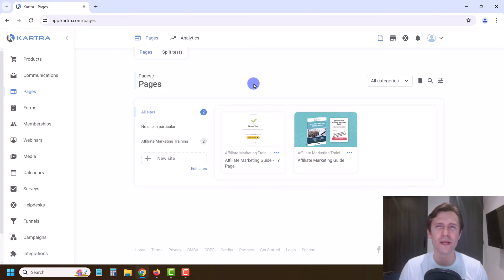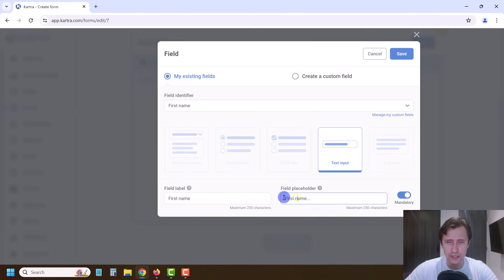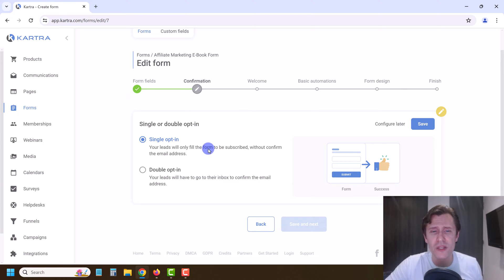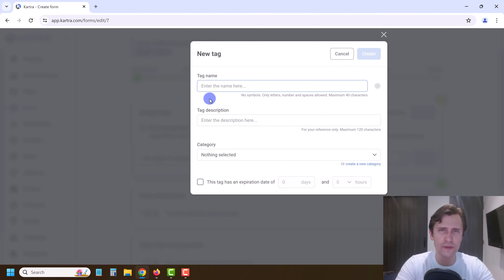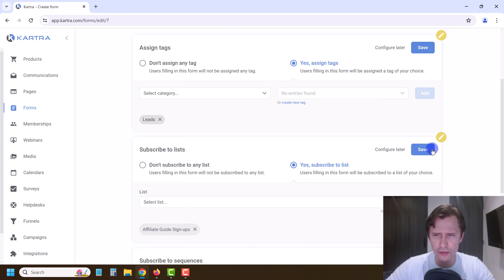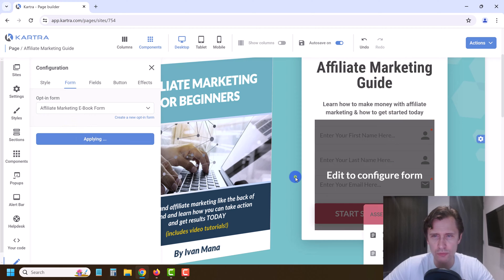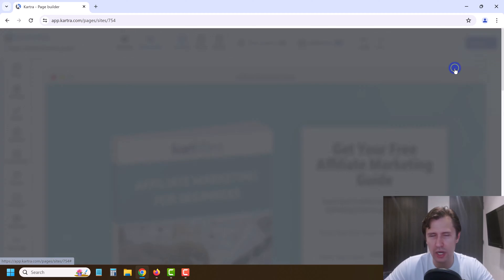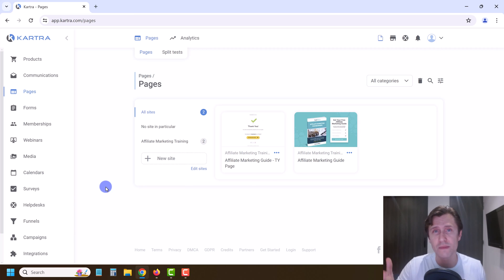How to Create a Kartra Form for Lead Generation | Step-by-Step Kartra Tutorial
Kartra makes creating forms and collecting emails very easy and intuitive. In this Kartra tutorial for beginners, I'll walk you through:

• Setting up and customizing your Kartra optin form
• Integrating the form to your Kartra landing page
• Testing the form to make sure emails are properly sent out

Whether you're new to Kartra or a seasoned user, this tutorial will help you create a form and start collecting leads so that you can drive results to your business.

🎬 Timestamps:
0:00 - Introduction
0:26 - Creating a Form in Kartra
0:51 - Setting Up the Form Fields
3:07 - Single or Double Optin
4:15 - Success Page Configuration
4:41 - Welcome Message Setup
5:17 - Basic Automation
8:44 - Form Design
9:13 - Testing & Editing the Form
13:08 - Creating Sales Page
13:40 - Conclusion